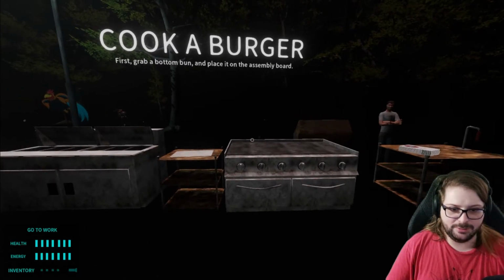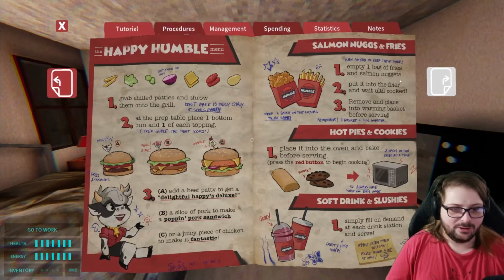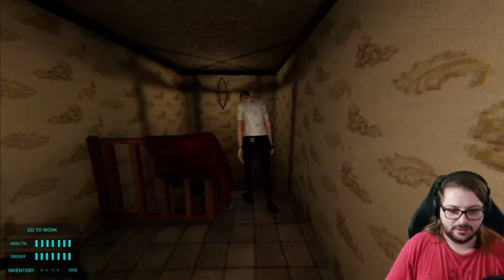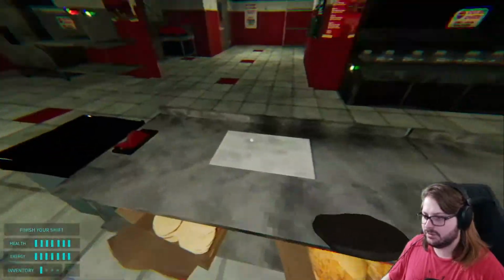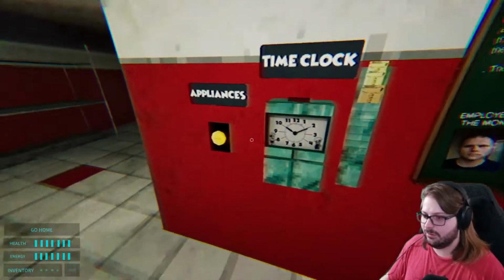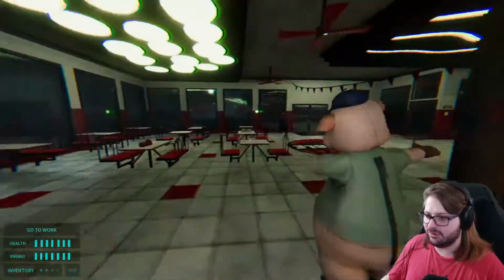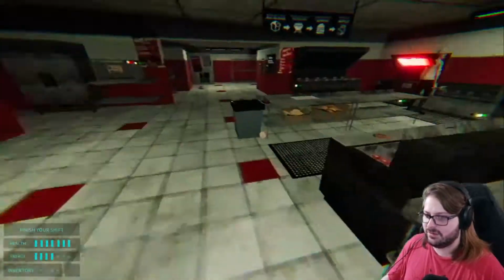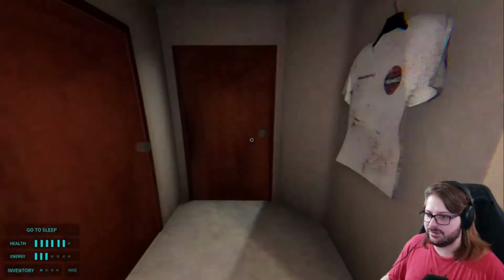First shift at my favorite Restaurant [Happy's Humble Burger Farm] Day 1 & Day 2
Silly boi attempts working fast food.

Ending theme: Honolulu by Streambeats